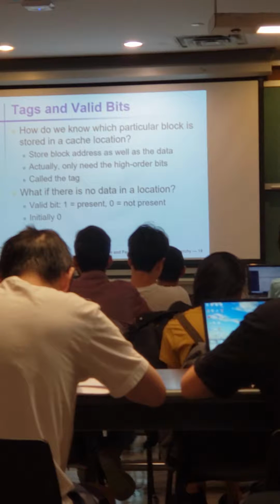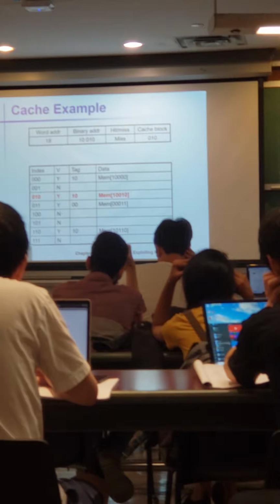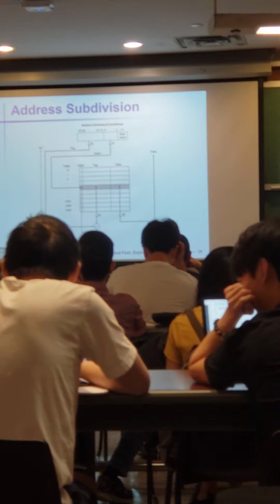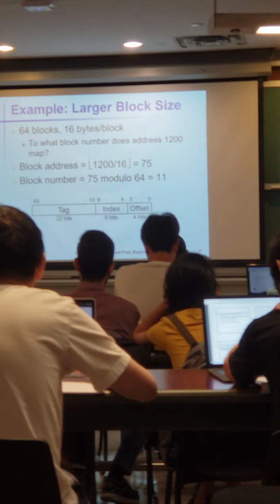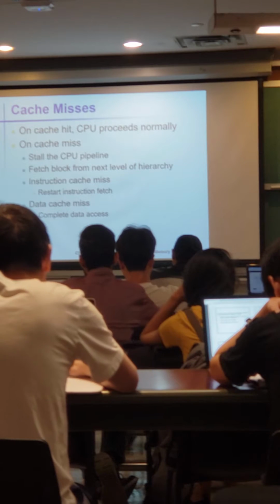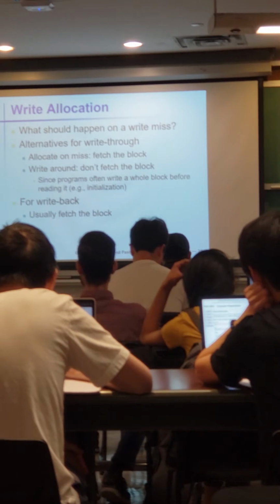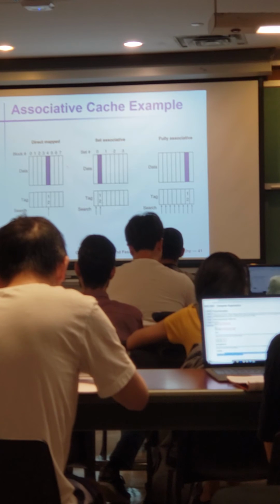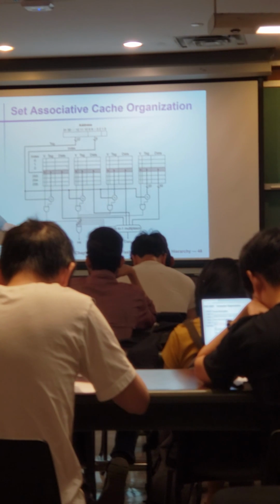Eecs 2021 review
2021 review